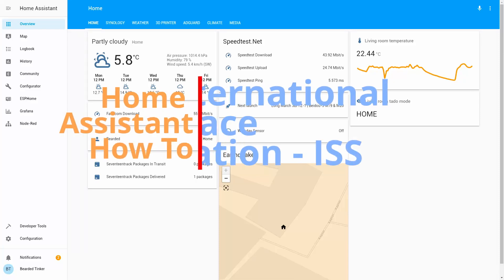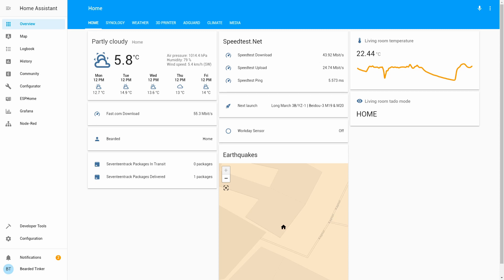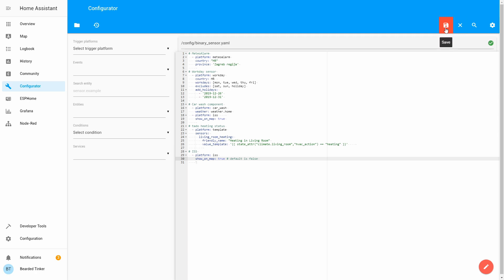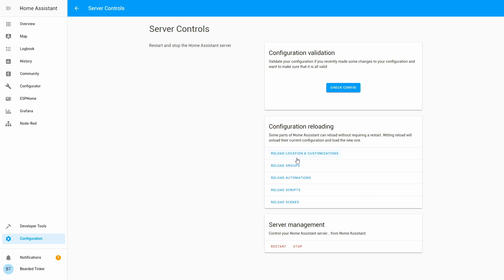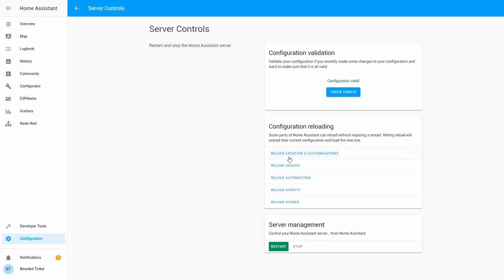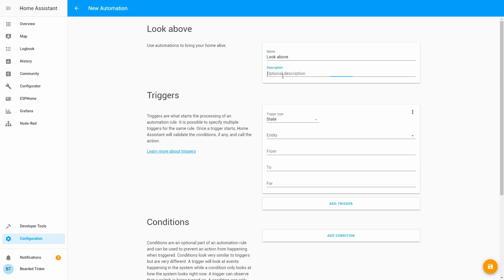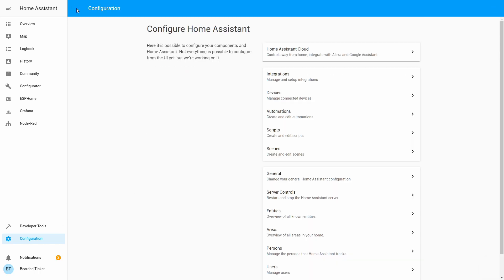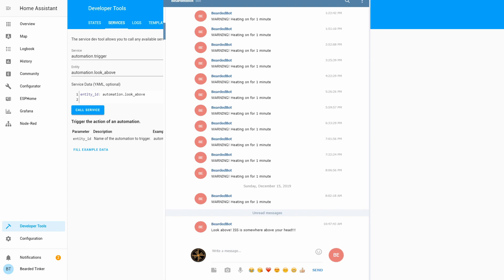Home Assistant How To - ISS - International Space Station tracker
Short one for today - ISS - International Space Station integration, and a simple automation for it.

This is a short video and not all of you will like it, but I like receiving notification from time to time to look above and try to see ISS in the sky.

00:00 Intro
00:21 About ISS integration
00:56 Create new binary_sensor for ISS
02:28 Save changes, verify configuration and restart
03:06 If shown_on_map is true
04:03 Adding to UI
04:35 Simple automation
05:58 Testing automation
06:25 Wrap-up of the video

Integration is simple, just add following lines into your binary_sensor.yaml file:

# ISS
  - platform: iss
    show_on_map: true# leave true if you want too see ISS always on the map, or remove/change to false if not

And this is it. Check your configuration and restart HA to activate integration.

For automation, we can create simple one to receive notification when ISS is visible, this is code from automations.yaml - but don't forget to change values for service to match your notification setup.

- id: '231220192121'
  alias: Look above
  description: ISS should be visible
  trigger:
  - entity_id: binary_sensor.iss
    platform: state
    to: 'on'
  condition: []
  action:
  - data:
      message: Look above! ISS is somewhere above your head!!!
    service: notify.beardedbot

Verify your configuration and reload automation for changes to take effect.

Have fun!
BeardedTinker